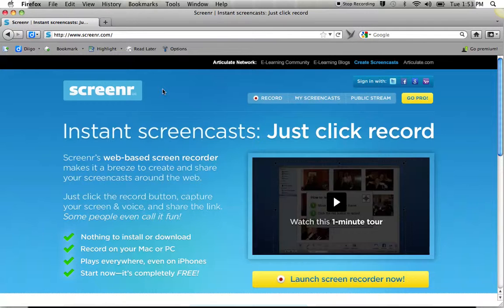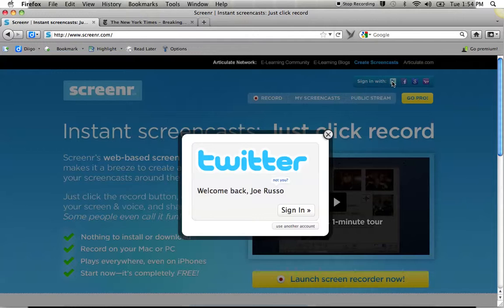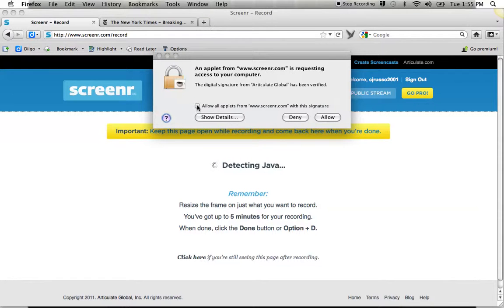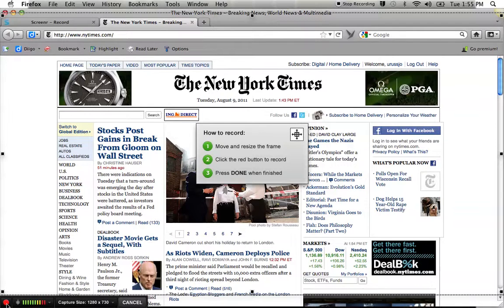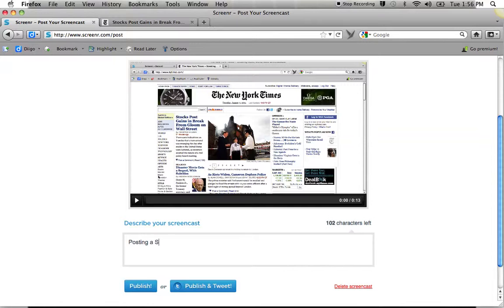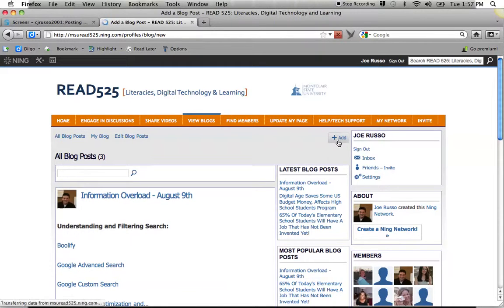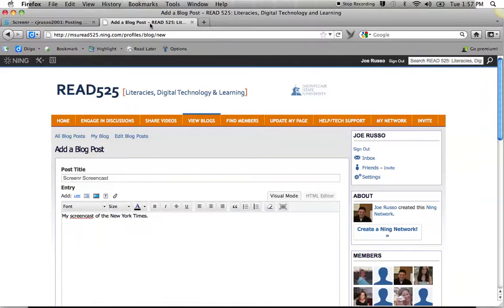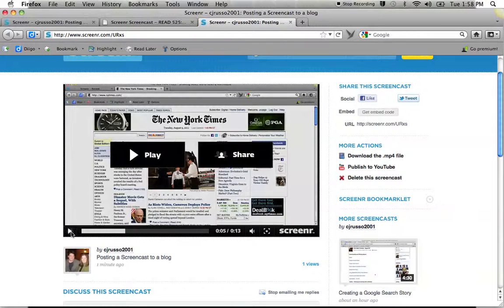Creating a Screenr Screencast